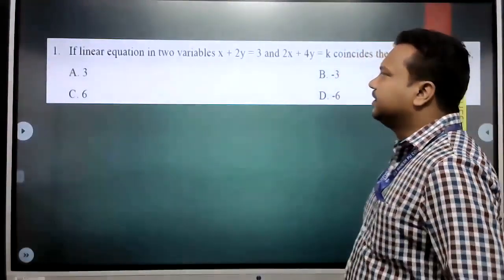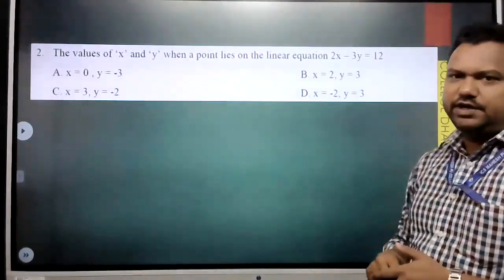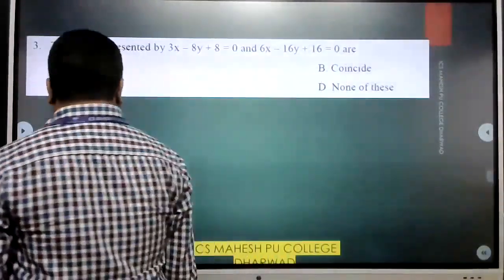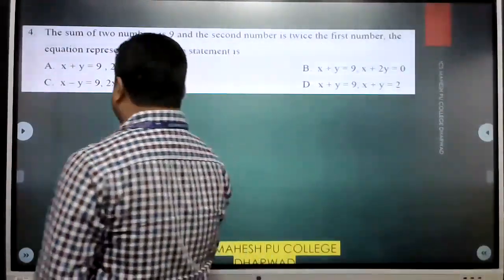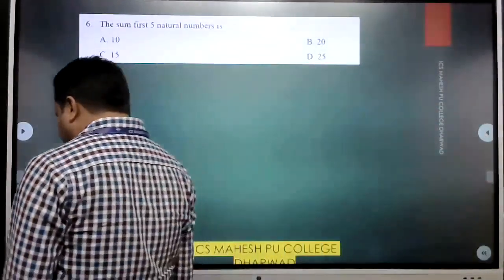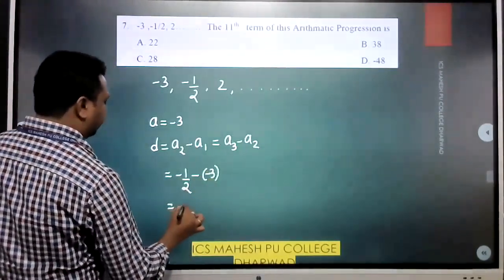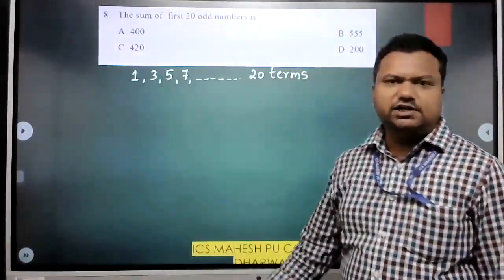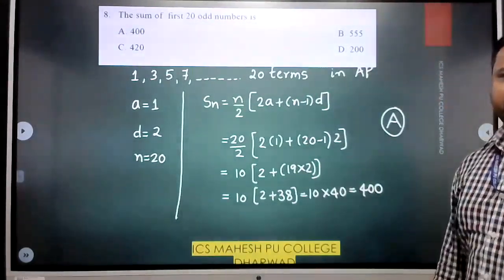MATHs SSLC MCQ MODEL QP SOLVING SESSION 2021-PART1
Ics Mahesh Pu College Dharwad, Presenting MQP solving free  session ,to help SSLC students. It helps to Increase your confidence in the exam, We tried our best to Solve A MODEL QP of 40 MCQ. We hope our small effort will help you to Boost your Concepts , Confidence and Clarity.